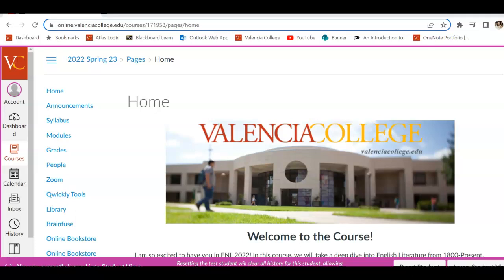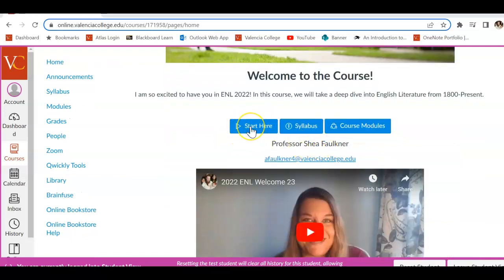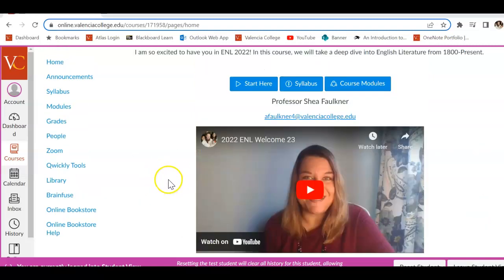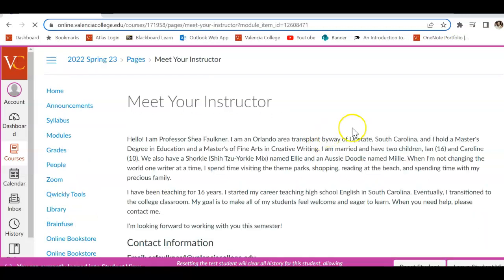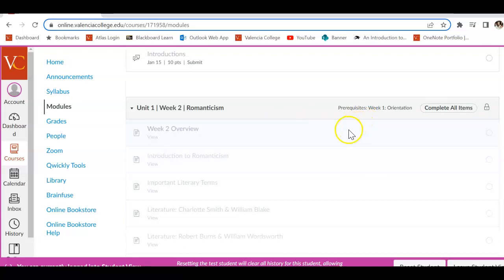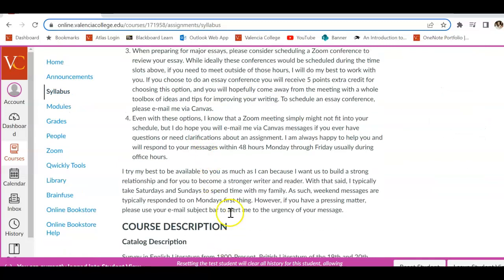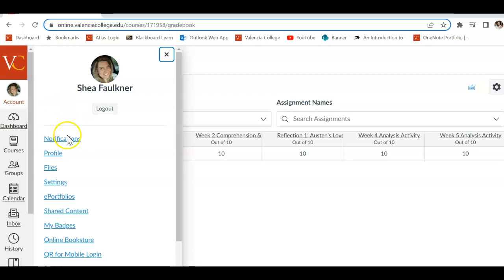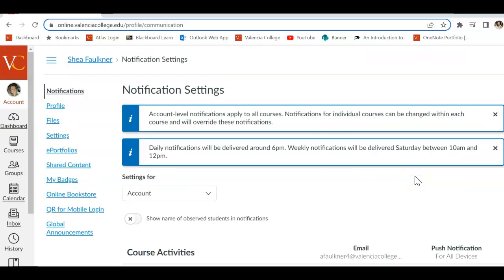ENL Nav 23